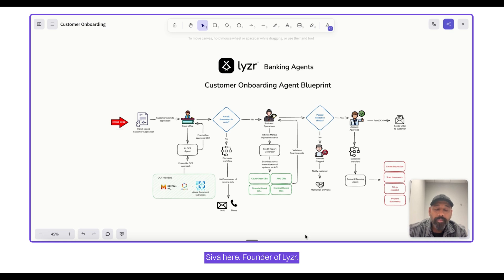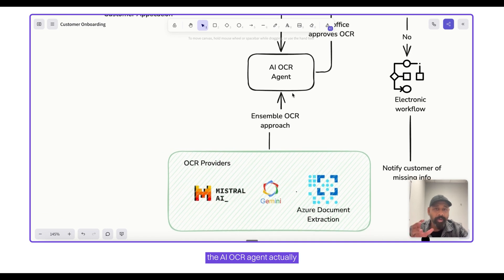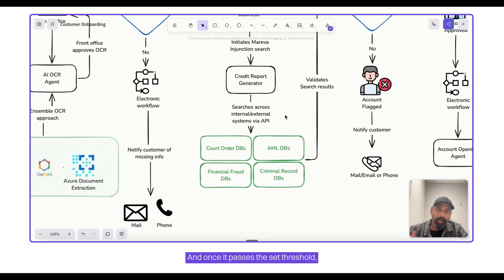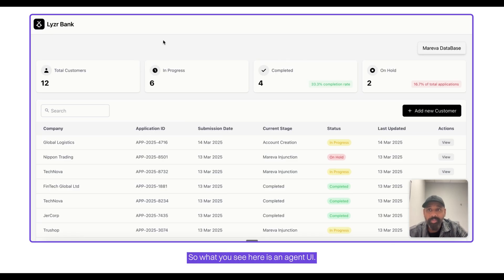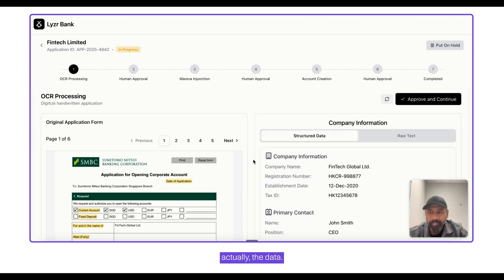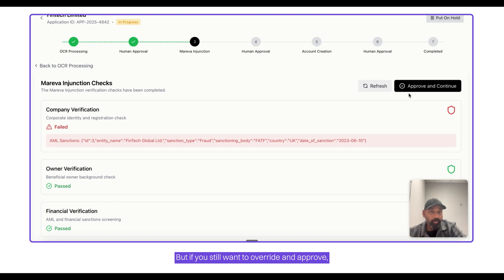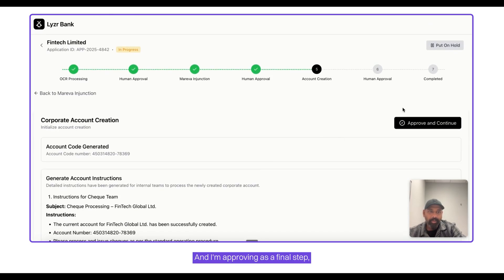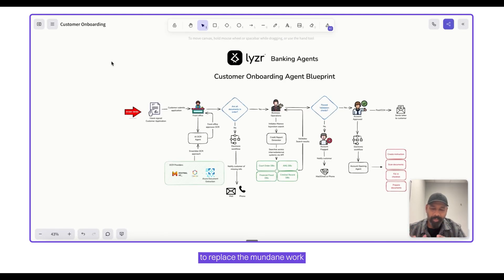AI-Powered Customer Onboarding for Banks | Full Demo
Automated banking is no longer a theory — it’s here.

In this demo, Lyzr's founder walks through a fully operational AI-powered customer onboarding agent designed for banks and fintechs.

✅ OCR with LLM-based error correction
✅ Automated creditworthiness checks using multiple data sources
✅ Human-in-the-loop compliance checks
✅ Fully autonomous account setup & document generation
✅ Seamless integration with core banking systems

Powered by a multi-agent architecture, this system is built to replace slow, error-prone manual onboarding with an efficient, secure, and customizable process.

Whether you’re a digital-first bank or a legacy institution ready to upgrade — this AI agent can change how your onboarding works forever.

📚 Chapters
00:00 – Intro: AI Agents for Banking Onboarding
00:28 – The Agent Blueprint Overview
01:00 – Step 1: OCR Agent with Multi-LLM Validation
01:05 – Step 2: Credit Report Generator Using External + Internal APIs
01:38 – Step 3: Account Creation Agent (Letters, Docs, Instructions)
02:01 – Real-Time Agent UI Walkthrough
02:25 – Demo: Uploading & Extracting Customer Data
02:59 – AML & Sanctions Check + Human Override
03:25 – Final Step: FD Account Setup & Notification Letter
04:02 – Dashboard & Batch Processing Options
04:30 – Integration with Existing Systems
04:45 – Closing: Replacing Mundane Work, Not Your Core Systems

Heads of Operations at Banks & Fintechs

Product Owners in BFSI

CTOs exploring AI integration

Developers and Solution Architects in Financial Tech